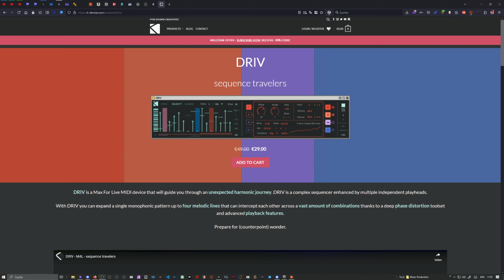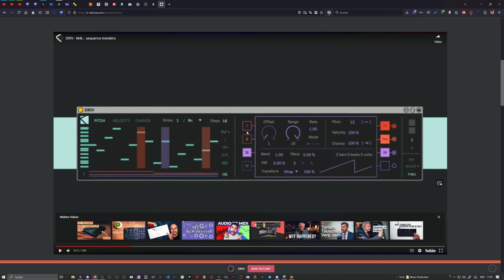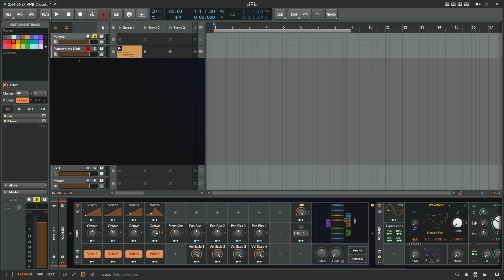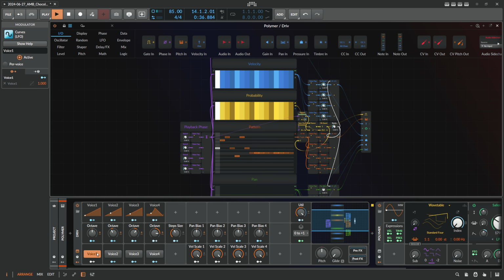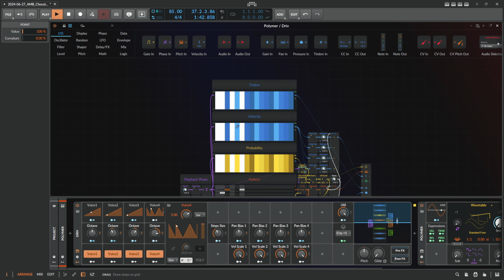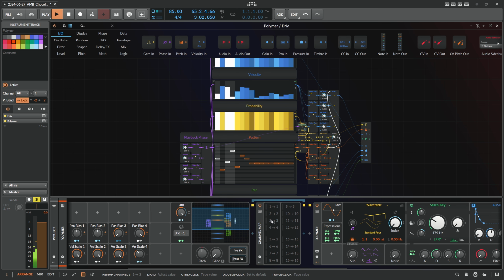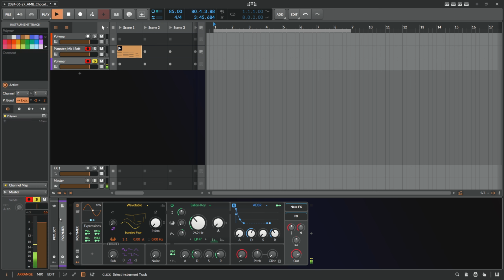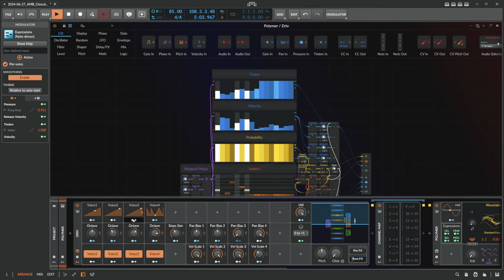DRIV - a new sequencer arrived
"DRIV is a device that will guide you through an unexpected harmonic journey. A complex sequencer enhanced by multiple independent playheads." Now available in Bitwig Studio as a preset. Something similar i build a few years ago with "fugue machine"